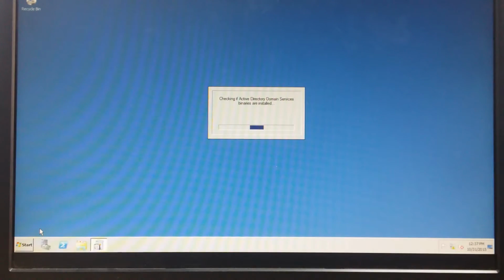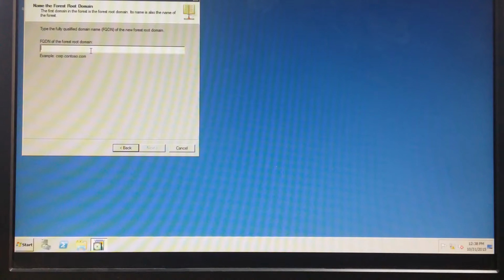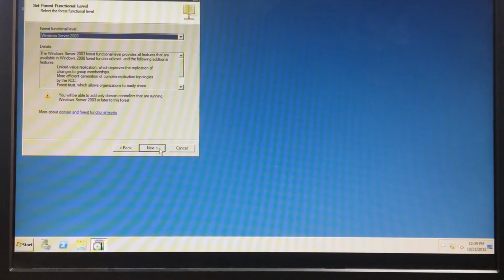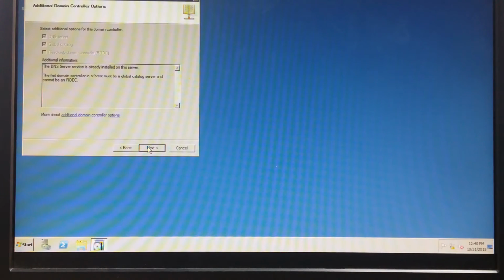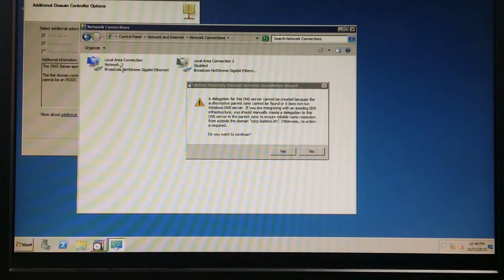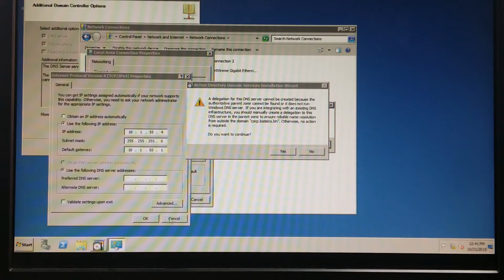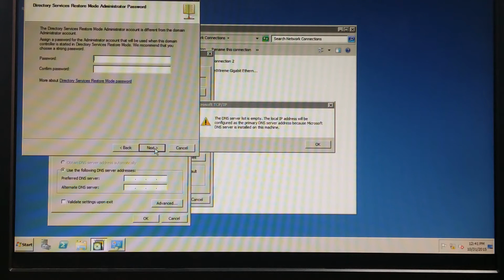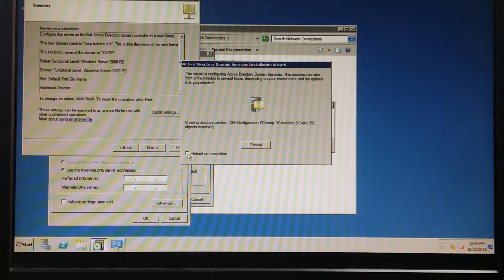004 Configuring Domain Controller with DNS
This video tutorial explain the steps that are proceeded with to install and configure DNS on Server01

This video tutorial is referenced to the implementation section of the project title "Batelco Corporate Network (BCN)
Investigation & Physical Server Infrastructure Implementation
". Special thanks to my college Husain Almukhtar, as we have worked together to implement the project.

004 Configuring Domain Controller with DNS